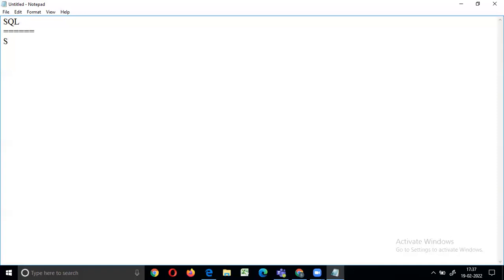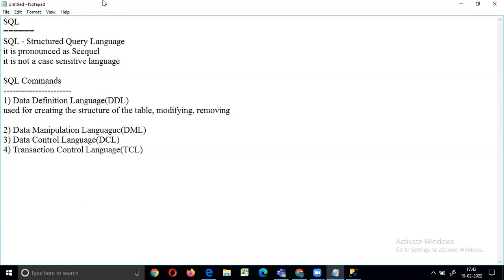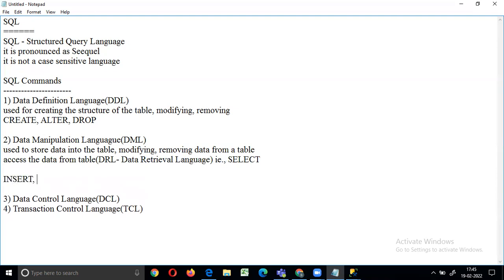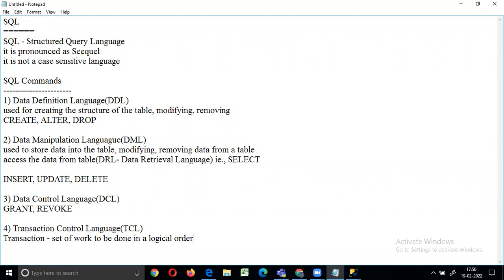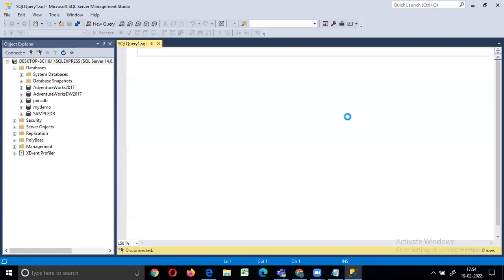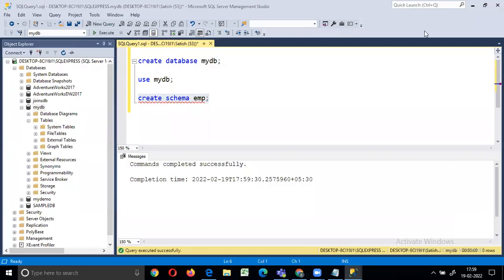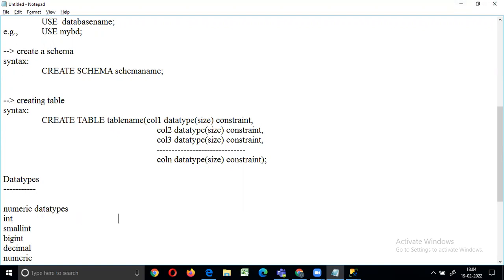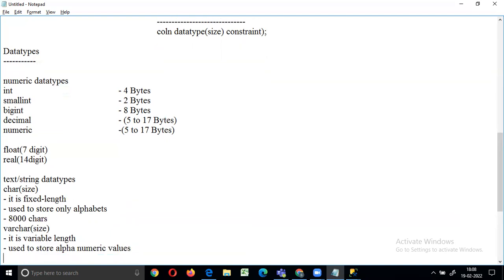classification of SQL commands